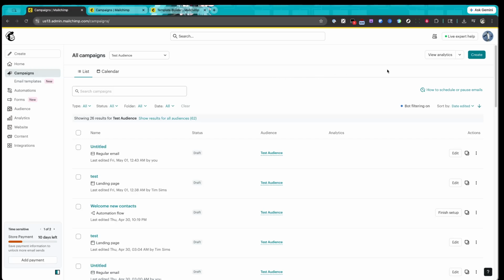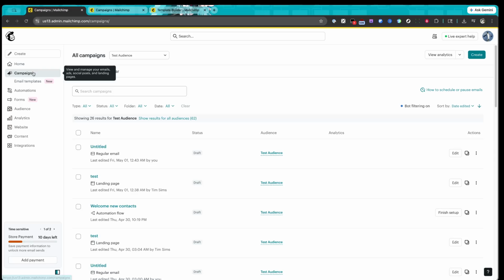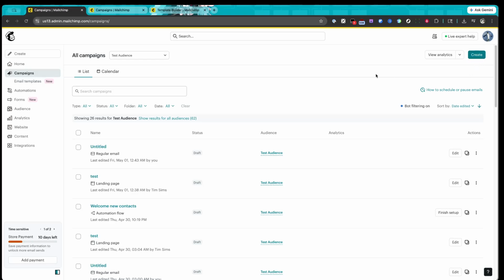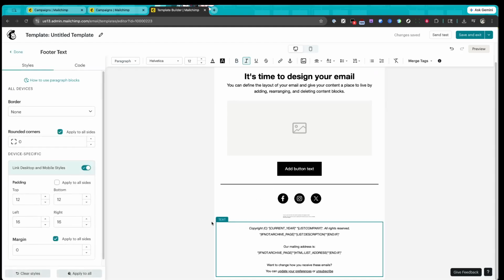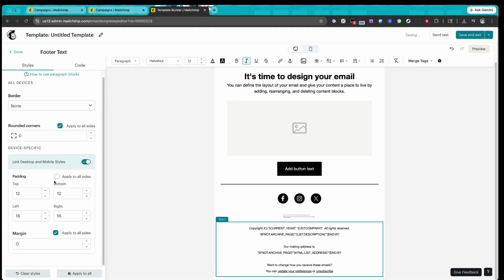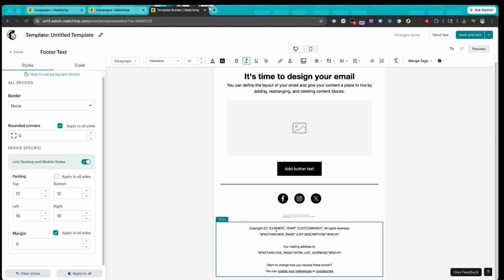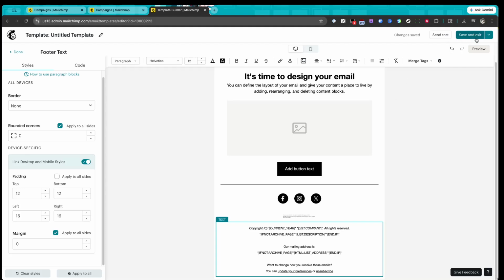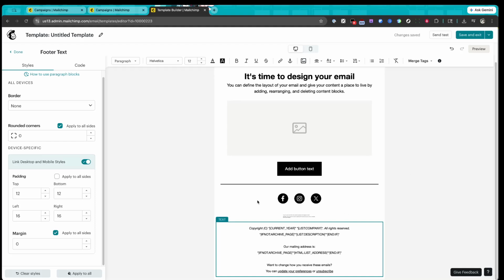How to Edit Footer in Mailchimp (Step-By-Step) [2026 guide]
00:00 Introduction
00:14 Importance of Email Footers
00:29 Logging into Mailchimp
00:41 Accessing Campaigns
01:05 Locating the Footer Section
01:28 Customizing Footer Design
01:44 Updating Footer Information
02:00 Compliance Requirements
02:16 Previewing and Saving Changes
02:33 Finalizing Your Campaign